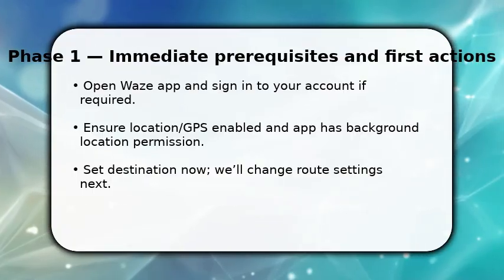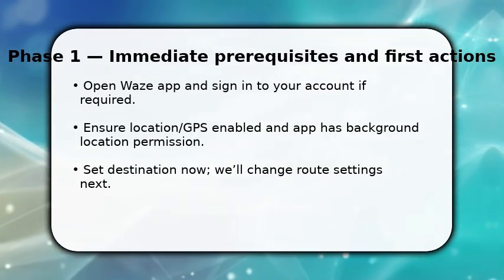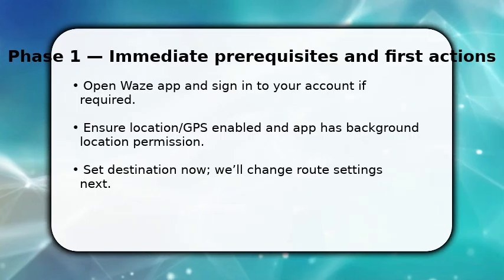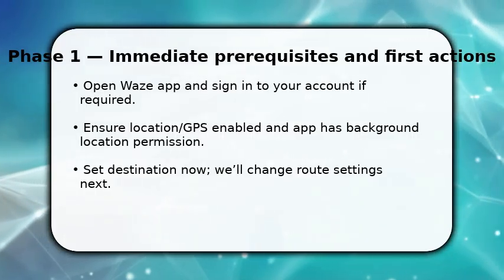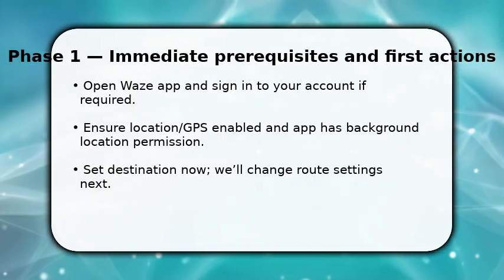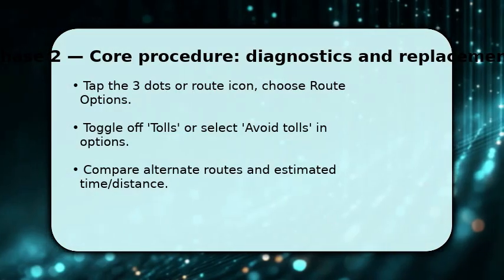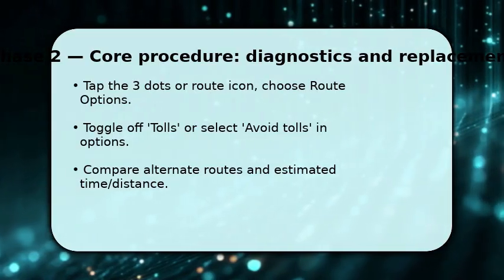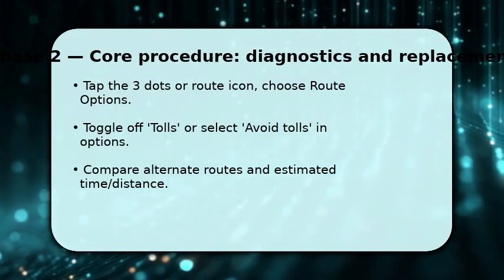How to Avoid Tolls on Waze App (easy Method)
How to Avoid Tolls on Waze App (easy Method) | 🔒 Surfshark VPN Deal — Stay private and secure. $1.99/mo + 3 Months Free ▸

Discover the simple yet effective ways to bypass toll charges on Waze, enhancing your daily commute without extra costs. This video guides you through setting up alternative routes and understanding how to use features within the app for a hassle-free journey.

Waze, avoid tolls, toll bypassing, alternative route Waze, save money on commute,